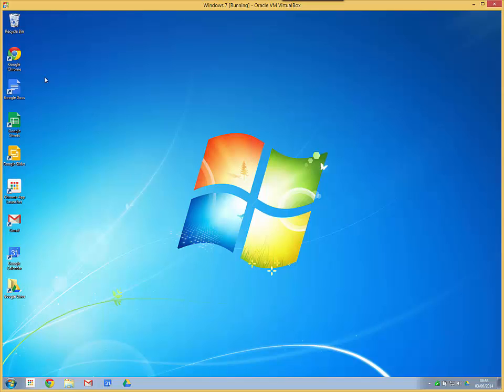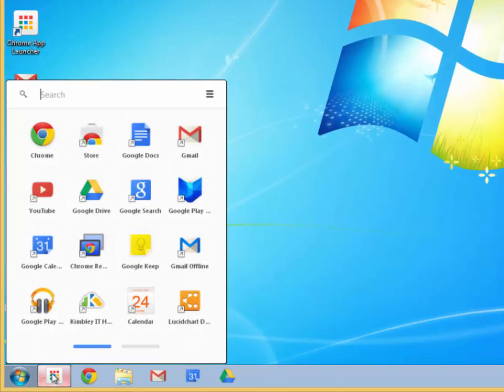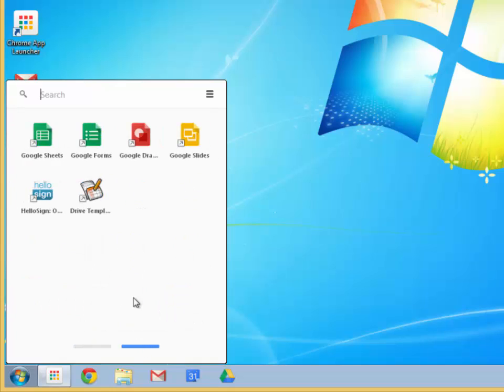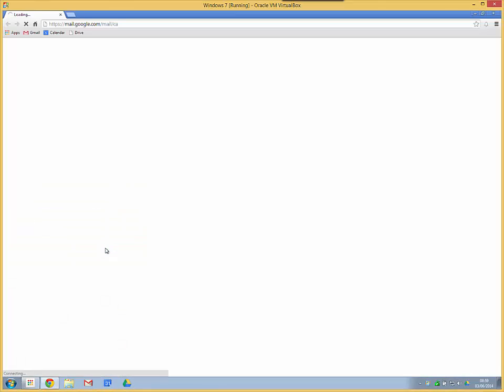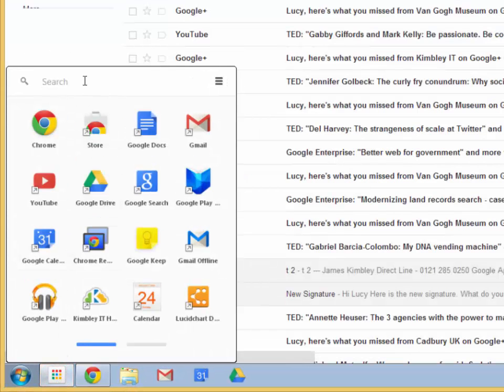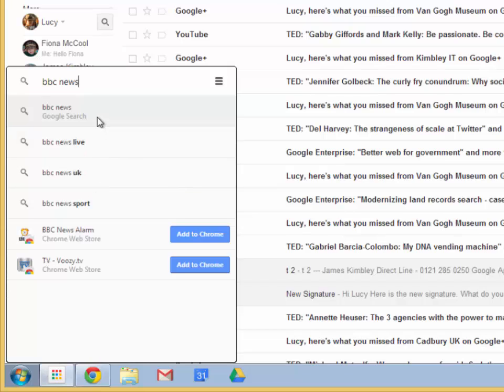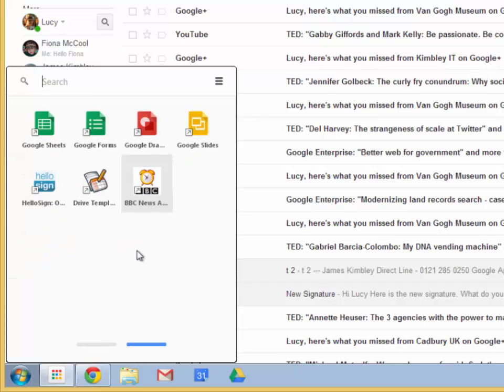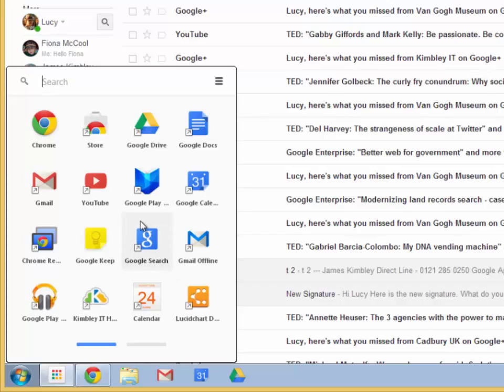An introduction to the Google Chrome App Launcher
A quick introduction to using the Google Chrom App Launcher.